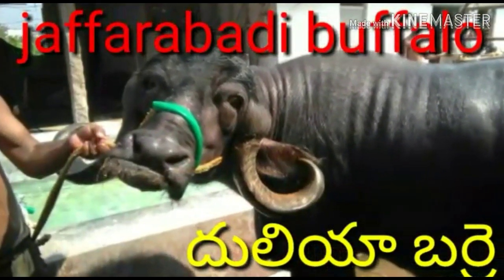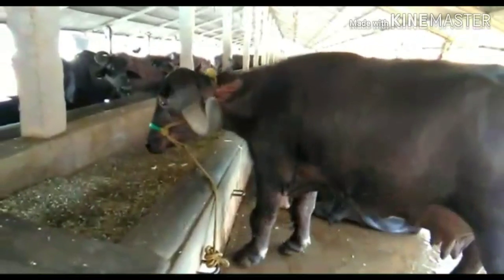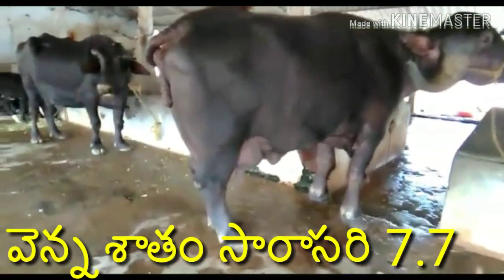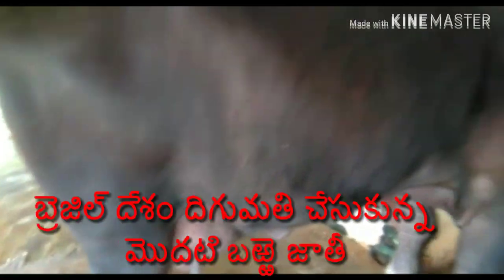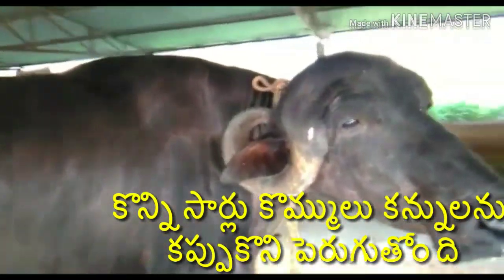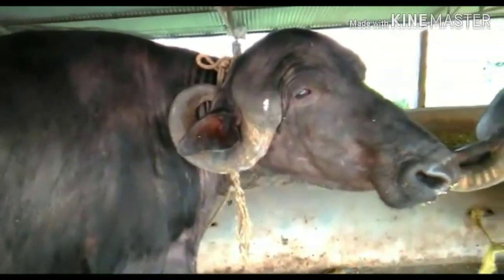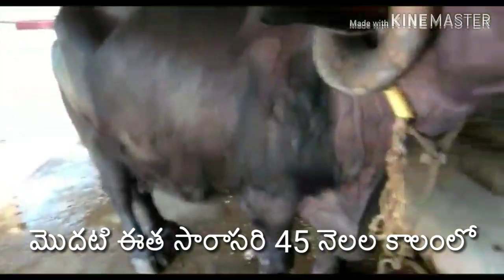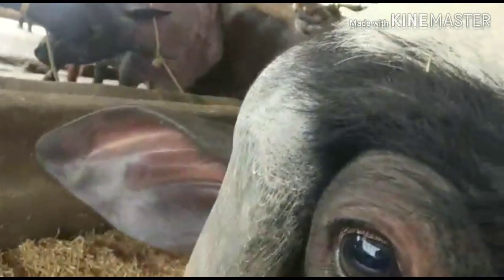Jafarabadi buffalo/gir/जाफराबादी भंसु/ jafarabadi Buffalo breedcharacteristics/cow andbuffalo breeds